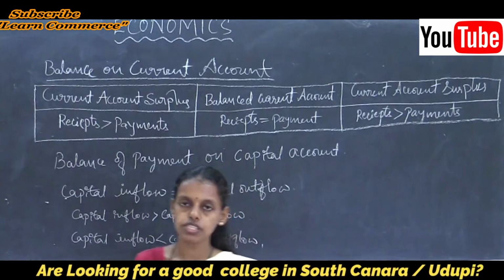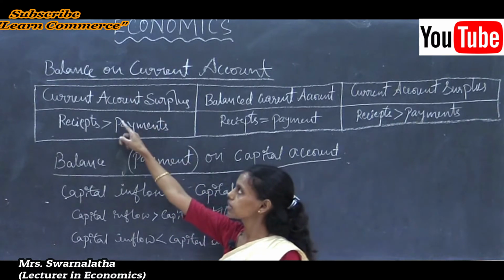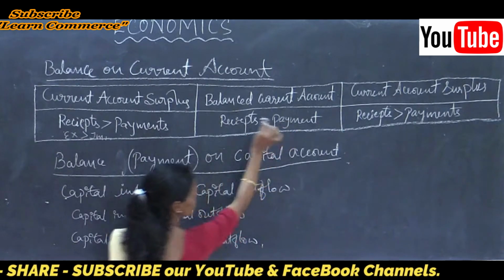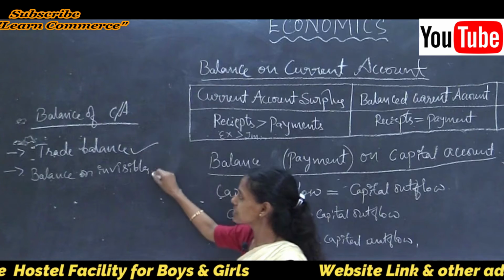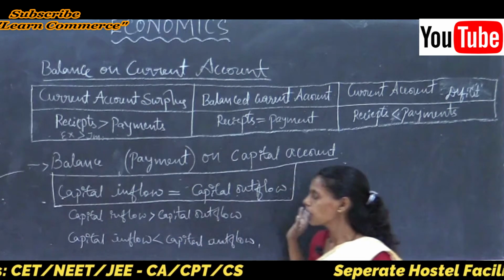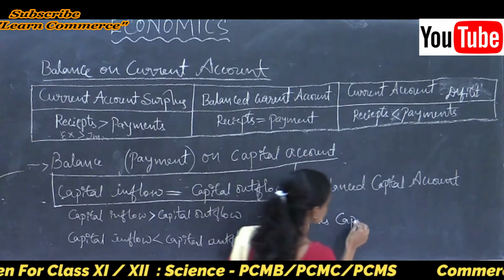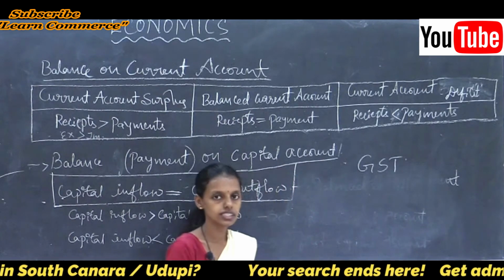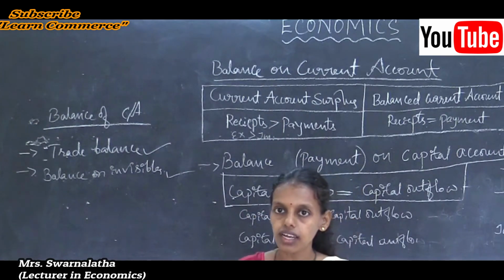Components of Capital Account | Balance of Payment in Macro Economics | NCERT Class 12 Economics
COMMERCE: CEBA/HEBA/EBAS

SCIENCE:  PCMB/PCMC/PCMS